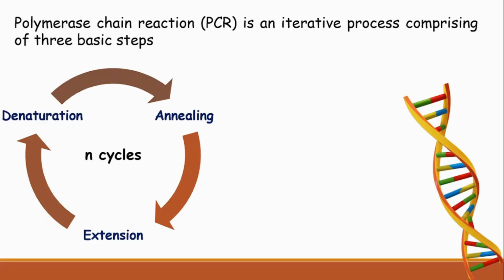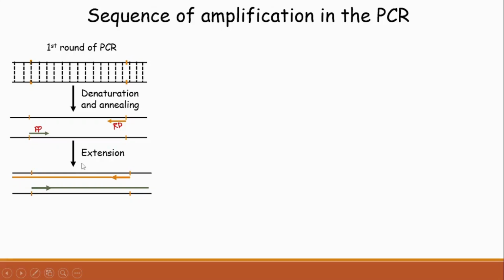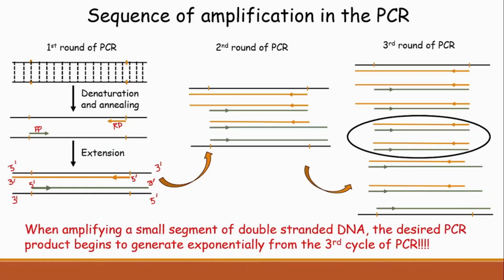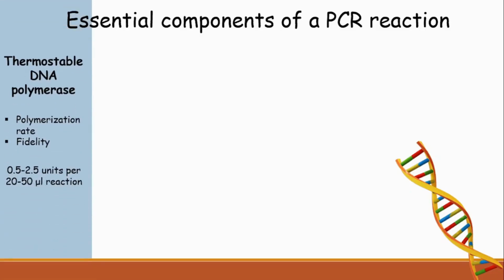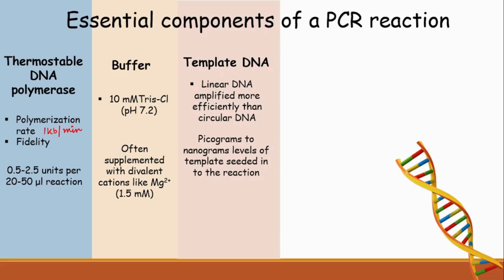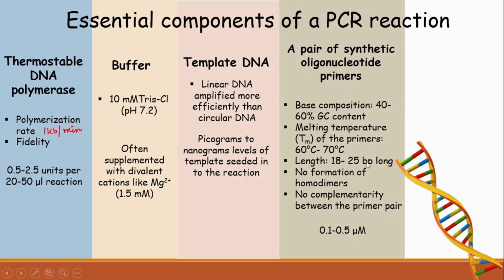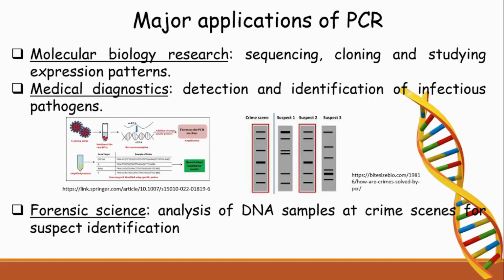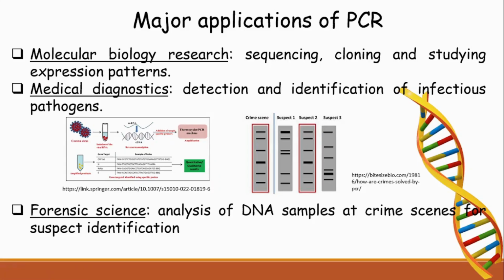polymerase chain reaction (PCR)-Part 1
Learn polymerase chain reaction (PCR) by watching this video.
Csir life sciences topic for biotechnology.